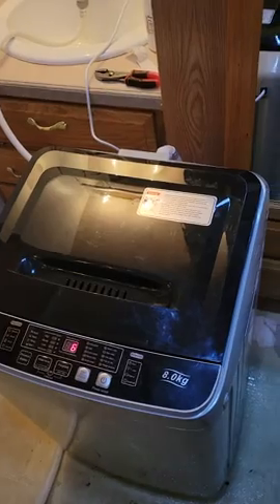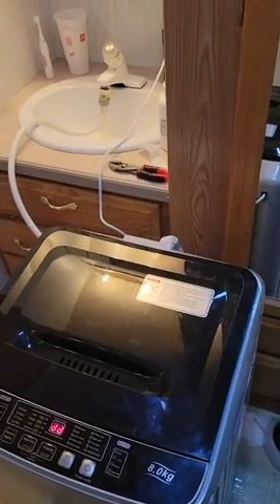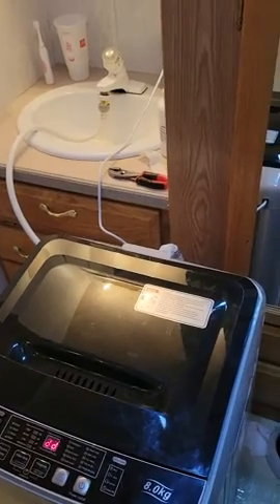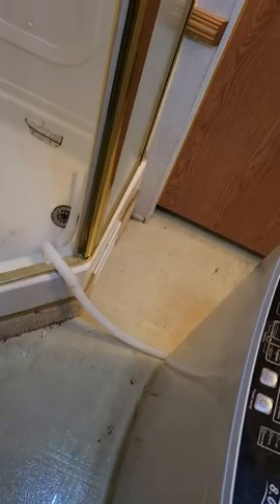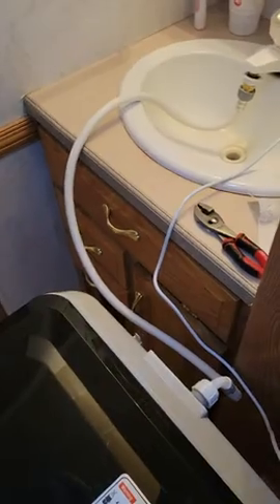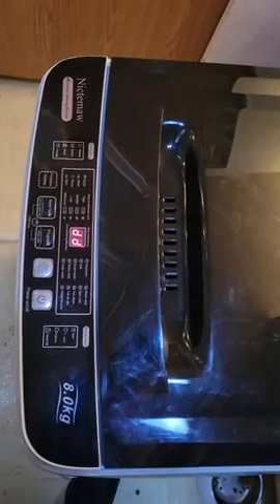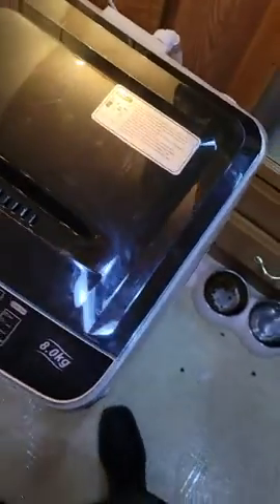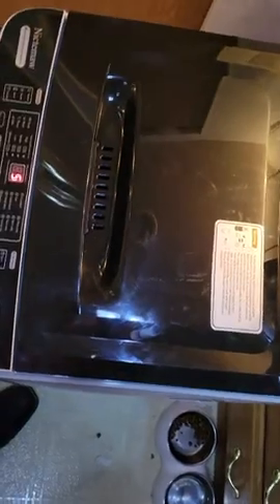Portable Washer Nictemaw 17.8Lbs Capacity Full-Automatic Washer Machine 1.9 Cu.ft 2 in 1 Compact Lau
Portable Washer Nictemaw 13.5Lbs Capacity Full-Automatic Washer Machine 1.46 Cu.ft 2 in 1 Compact Laundry Washer 10 Programs 8 Water Level Selections Washing Machine for Home, Apartments, Dorms, RV

Nictemaw Portable Washer Review

Introduction
Are you tired of constantly struggling with laundry? Do you find yourself in need of a solution that can make your life easier when it comes to washing clothes? The Nictemaw Portable Washer is here to solve all your laundry troubles and bring convenience to your daily routine. With its compact design and innovative features, this washer is a game-changer for those living in small spaces or looking to simplify their laundry process.

Things to consider before buying a Portable Washer
When considering purchasing a portable washer like the Nictemaw, it's essential to think about the size of your living space, your laundry needs, and the convenience